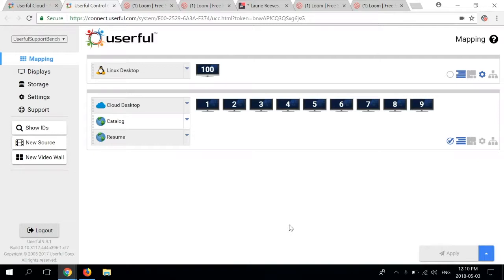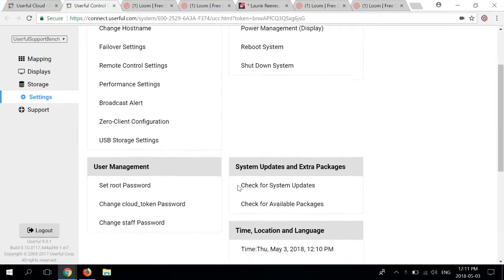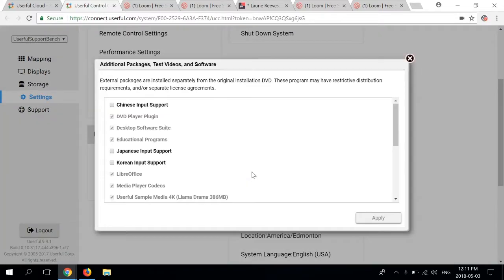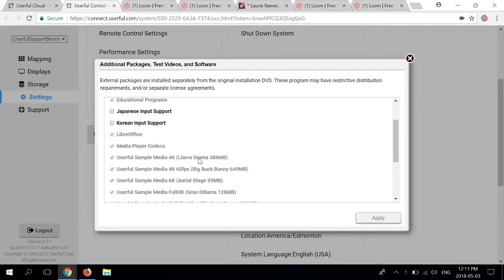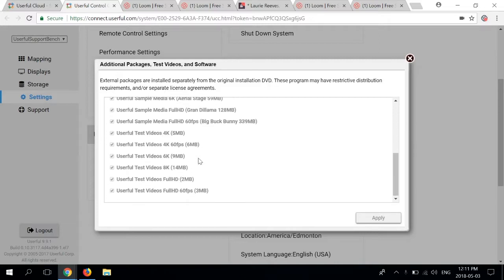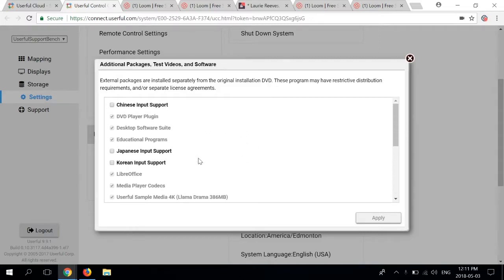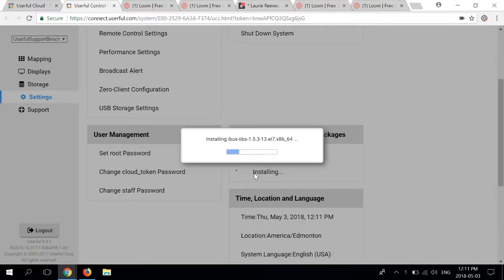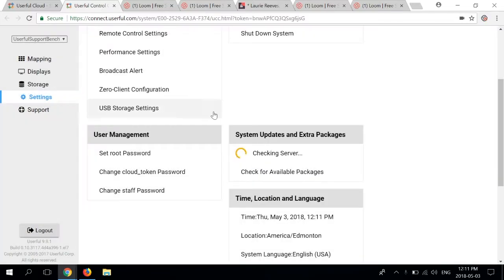How to install additional packages.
Installing additional packages.